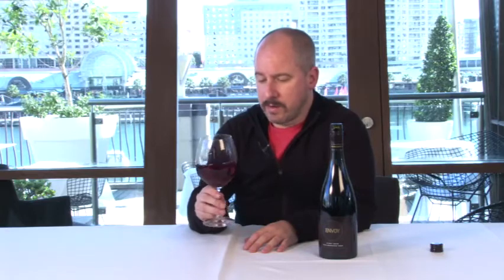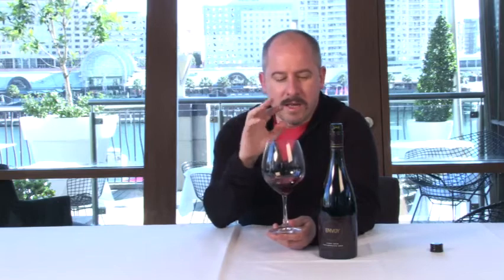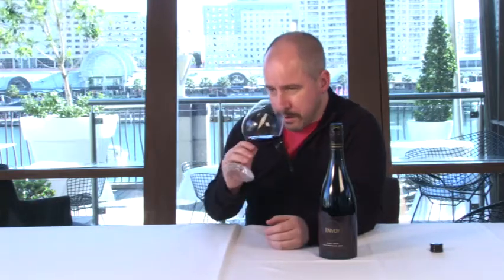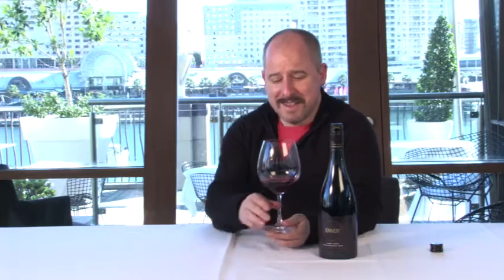2007 Spy Valley Envoy Pinot Noir reviewed by Nick Stock for NZWINEONLINE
Nick Stock reviews some seriously good pinot noir from Spy Valley's premium range - The 2007 Envoy Marlborough Pinot Noir.